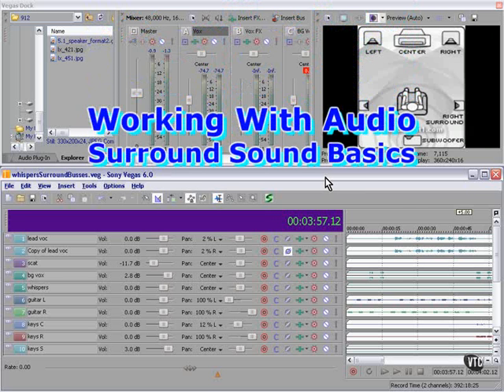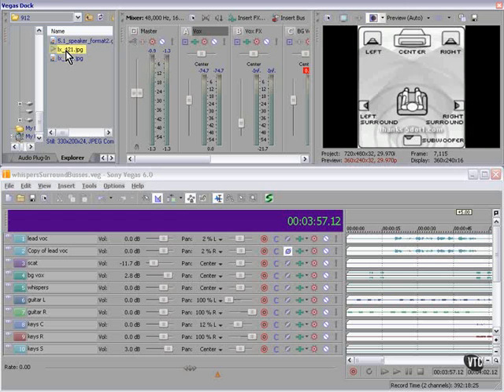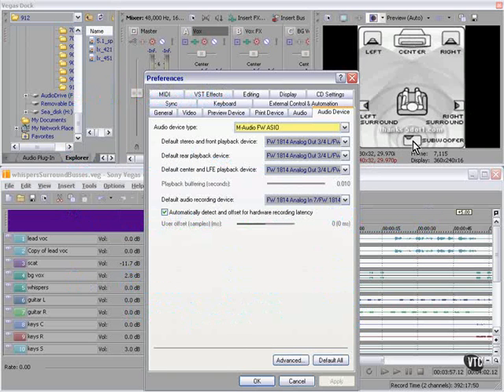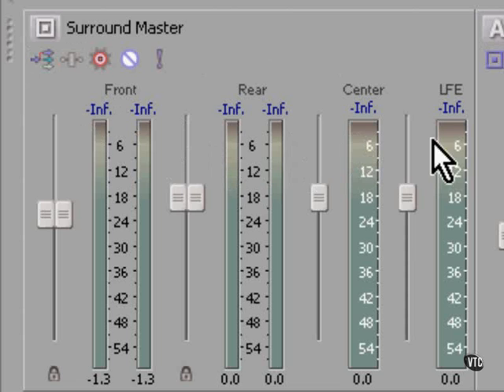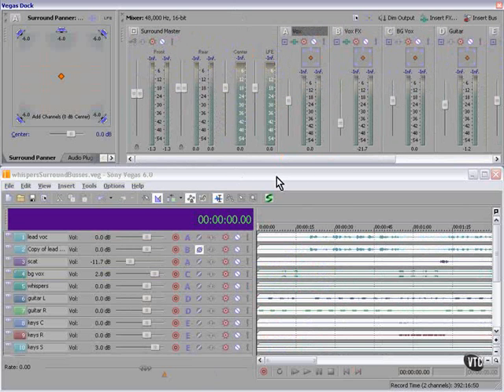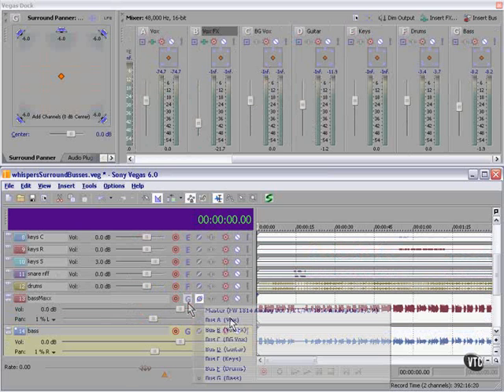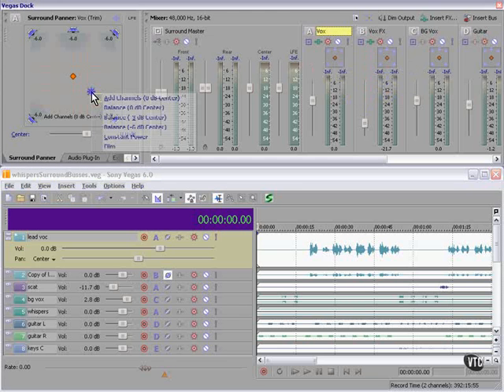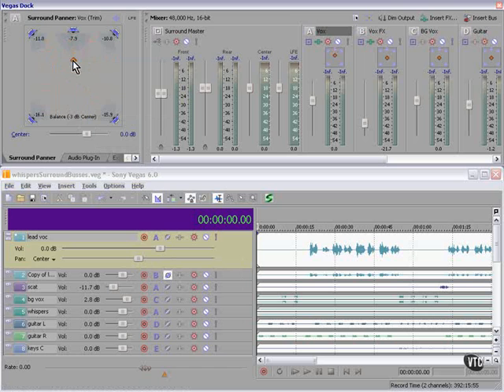Sony Vegas Tutorial Part 66 - Surround Sound Basics